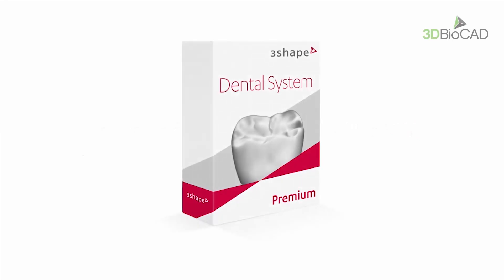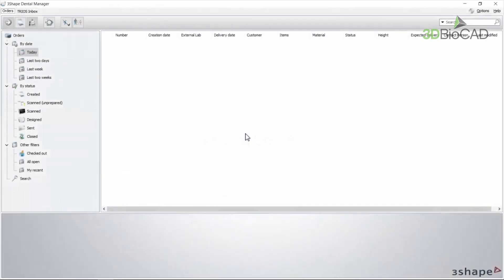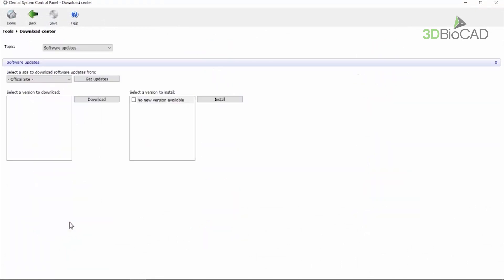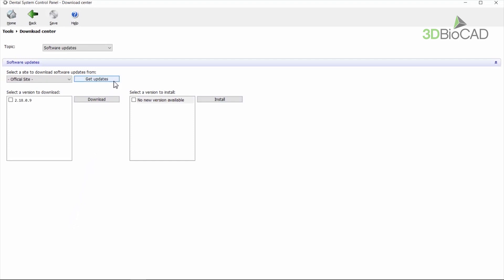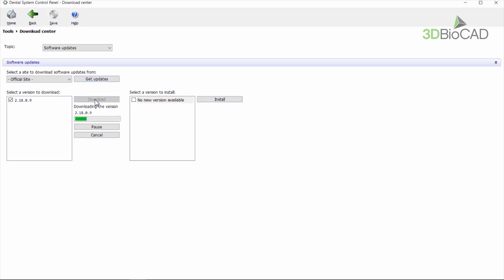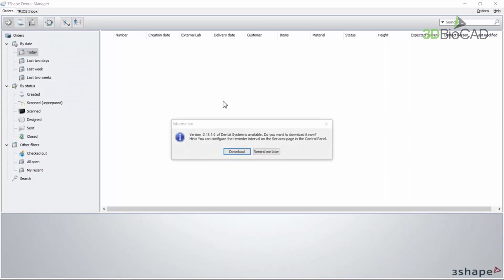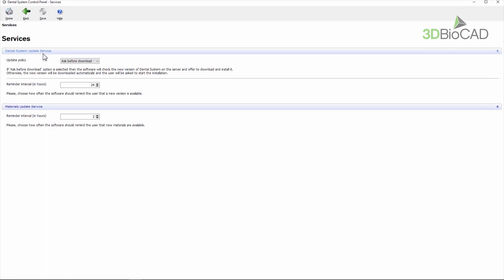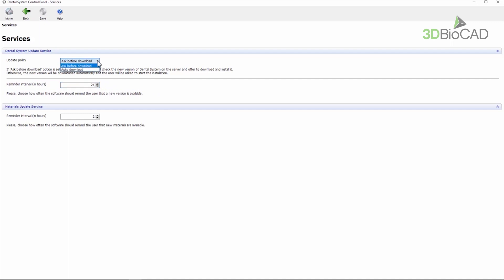3DBioCAD - 3Shape How to update a Dental system 2017 to 18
3DBioCAD is an authorized distributor of the 3Shape, and DGShape by Roland located in Seattle, WA.
We are backed by 30 years of industry experience and we are dedicated to being your complete digital solution.

In this video, you will learn how to update and auto updates the Dental System software.